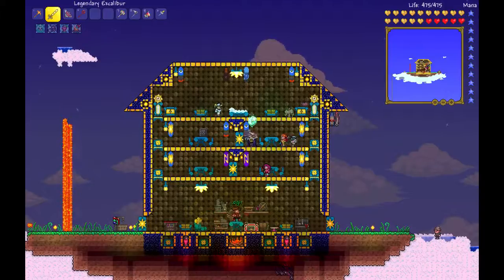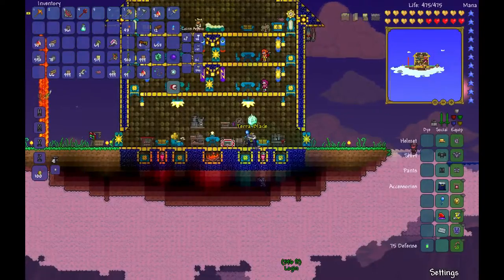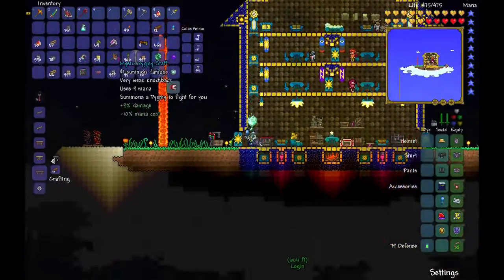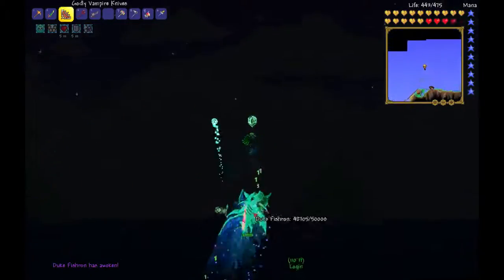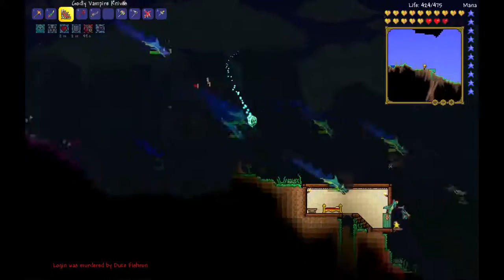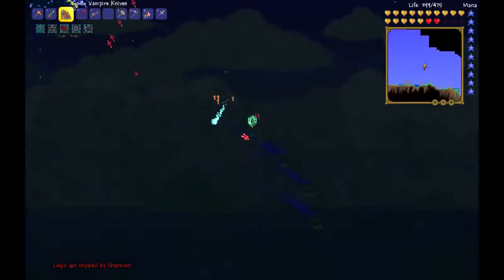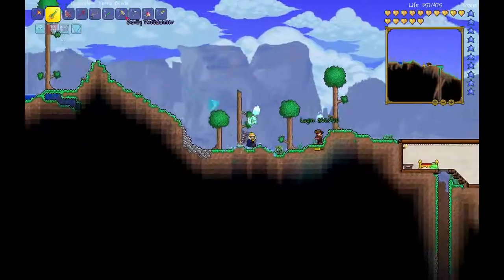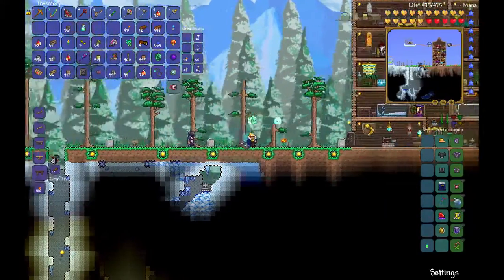Terraria Multiplayer 1.2.4: HERE FISHY FISHY FISHY!(11)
Welcome to a series on Terraria with Log where we try get as far as we can before 1.3